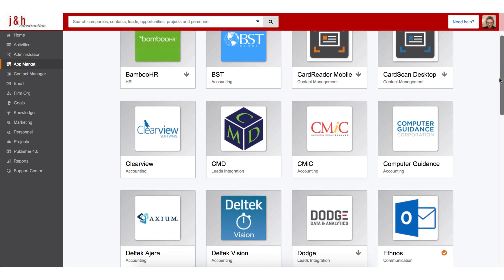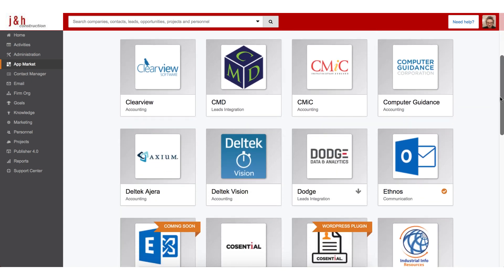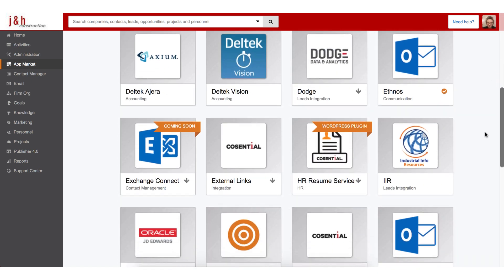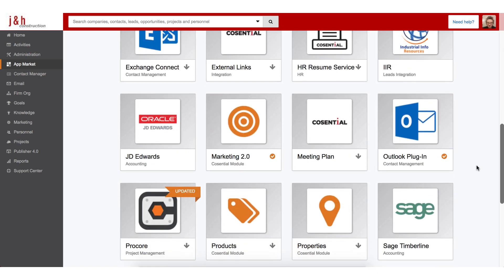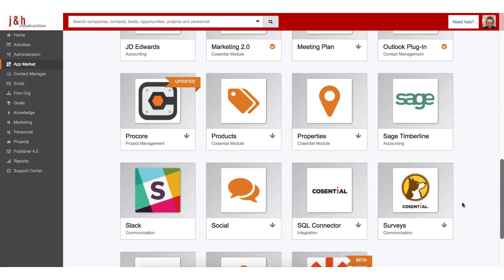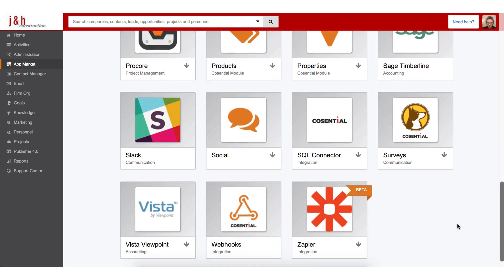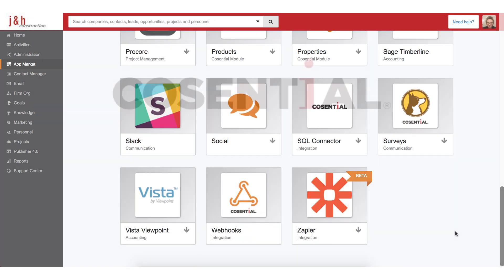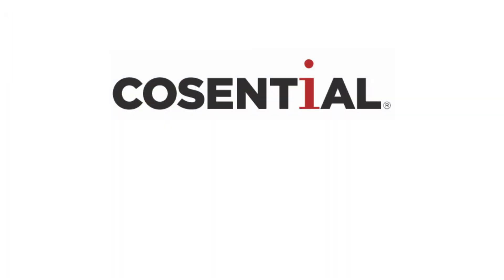Cosential CRM in 60 Seconds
Struggling to understand how a CRM can be used in the construction, engineering or architecture space? We show you how Cosential can help your firm in this quick overview.